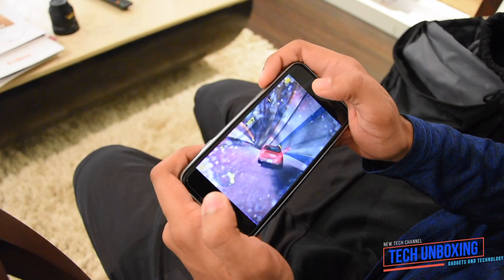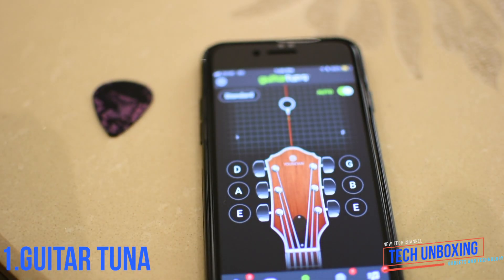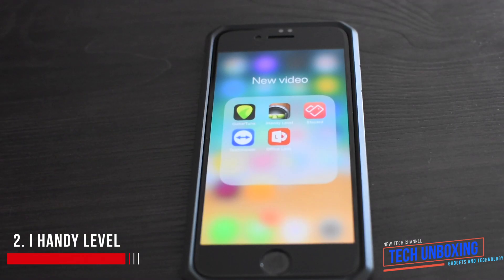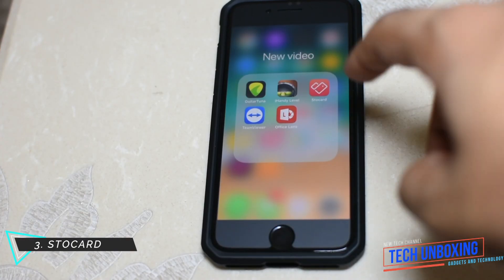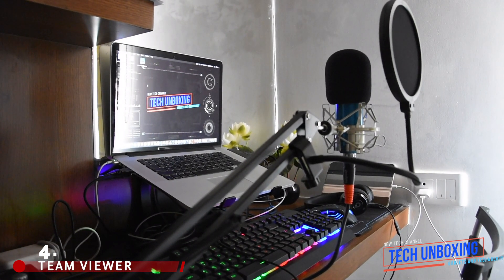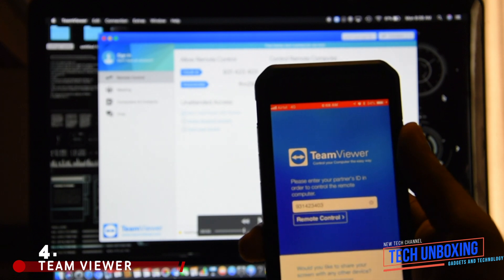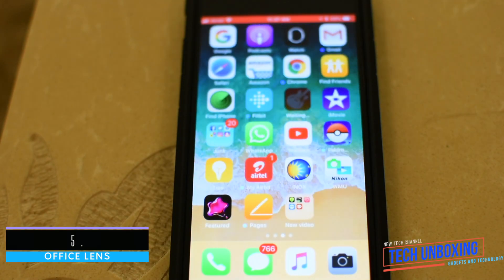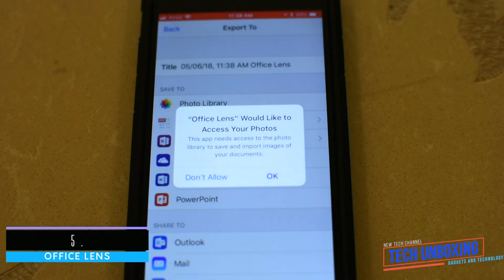5 Useful Smartphone Apps ||Life Hacks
VivoMWC2017 - Under Display Fingerprint Scanning Solution
  Unlocking to new possibilities for your devices! Vivo proudly uncovers the latest Under Display Fingerprint
Scanning Solution, marking a new milestone for smartphone innovations!

• Credit the artist(s) of the track. (their social network links)
• Include the full title of the track.
• Include a link to the video for the track used on NCS YouTube.